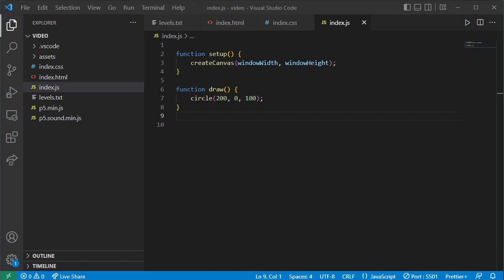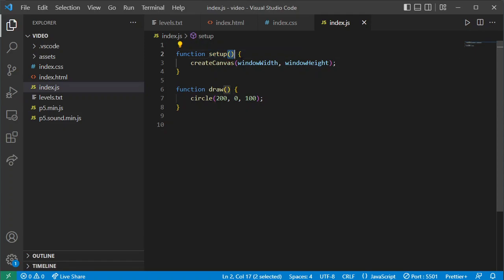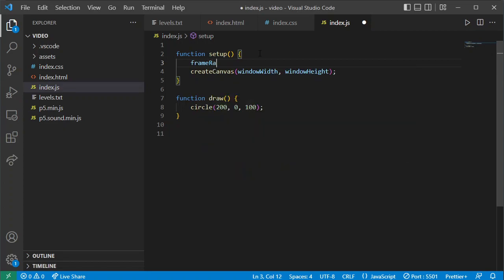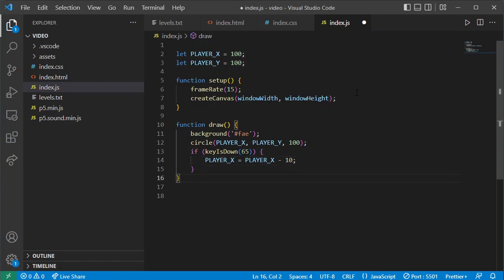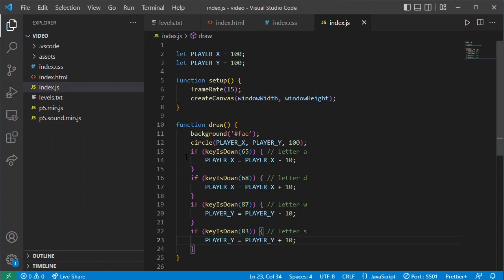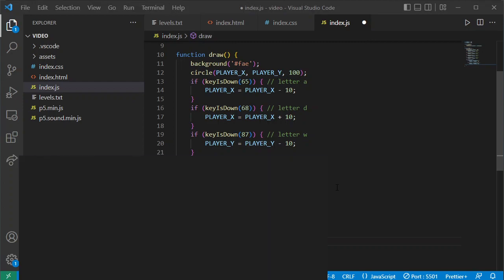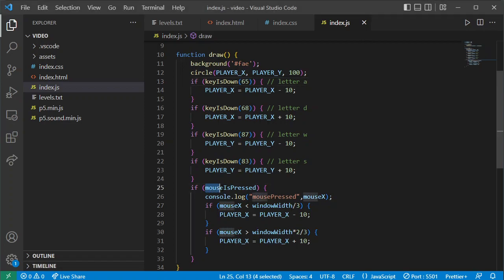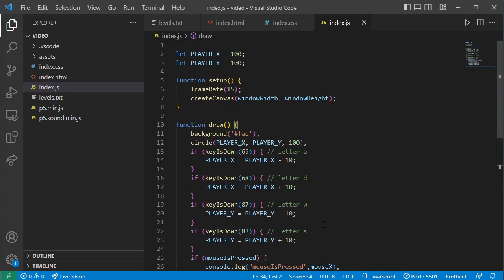Platform game part 3 keyboard mouse fundamentals